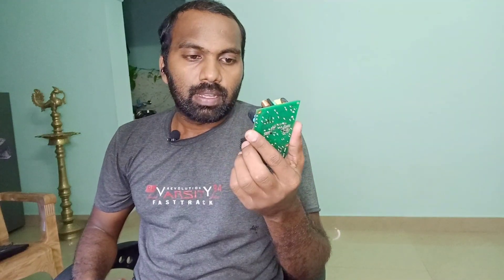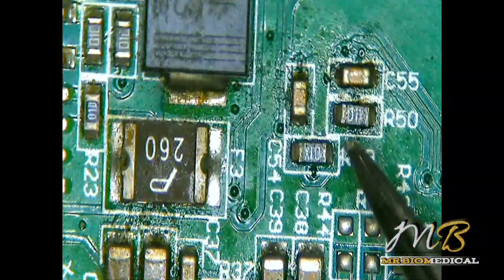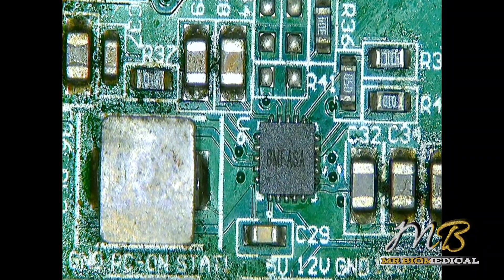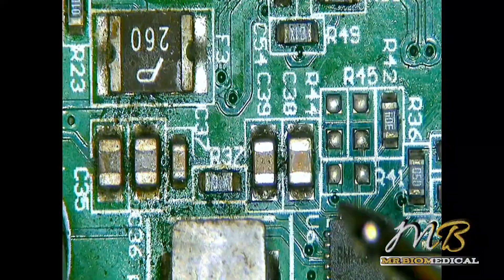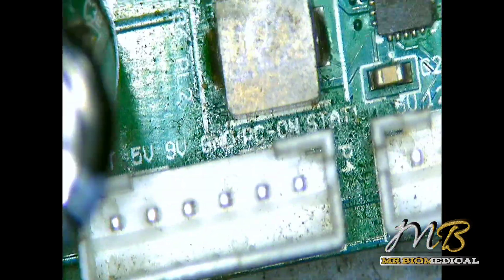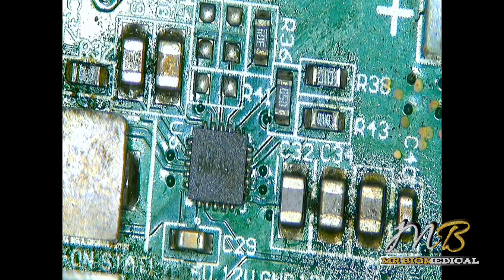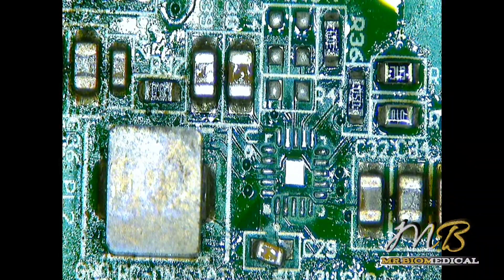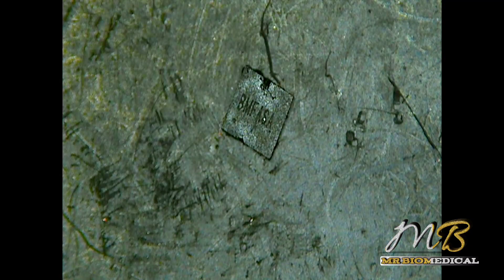SMPS Board Repair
In this video, i am sharing how to find the short in secondary side of SMPS using thermal camera.